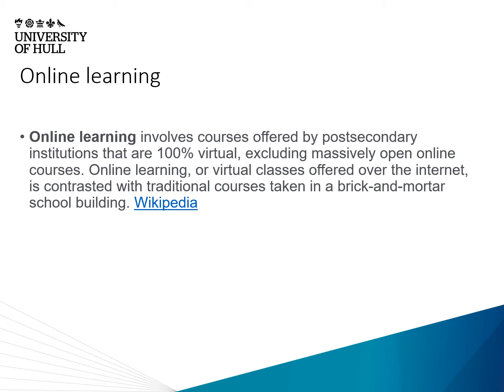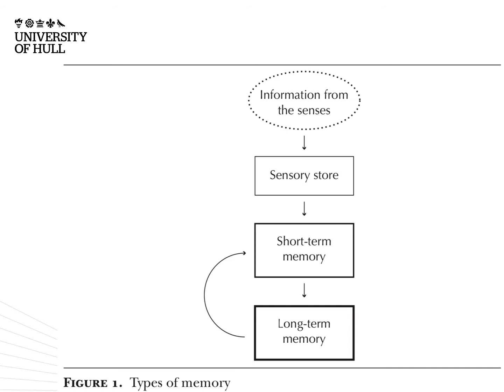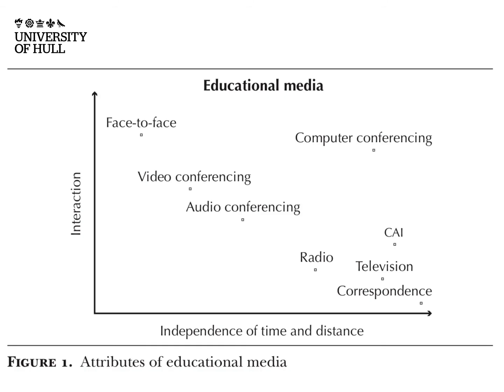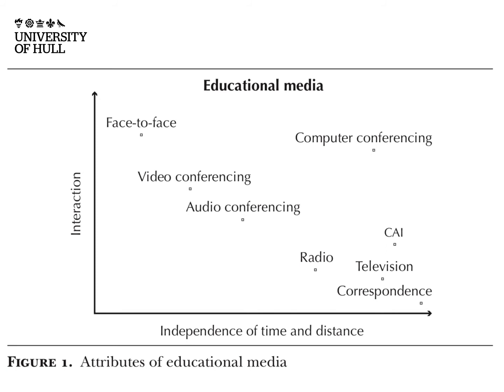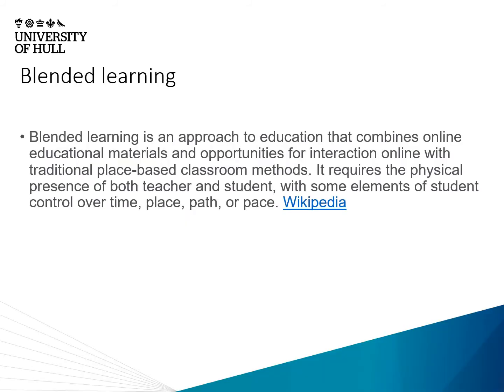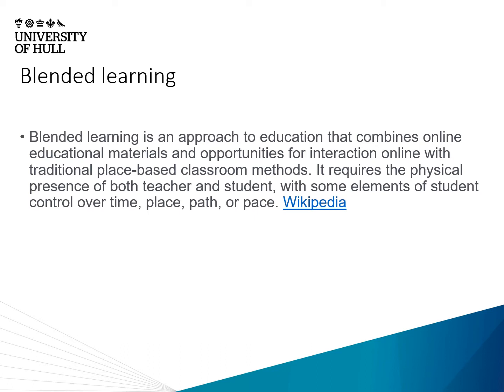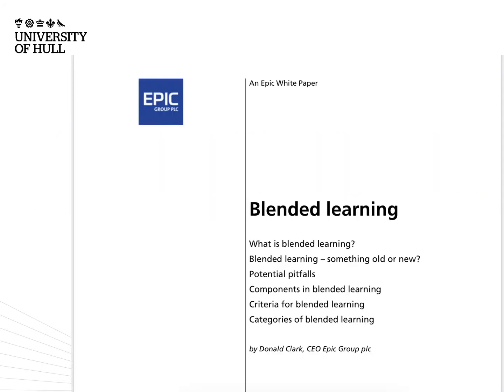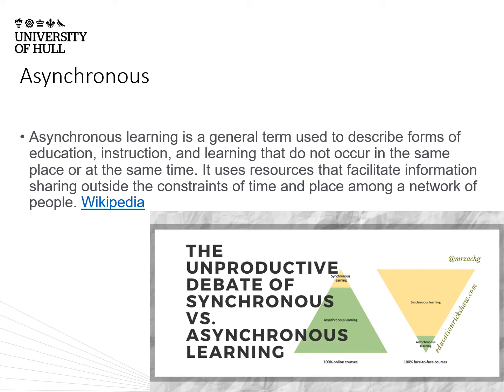Online asynchronous teaching and learning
The advantages (mainly) of asynchronous online learning and teaching